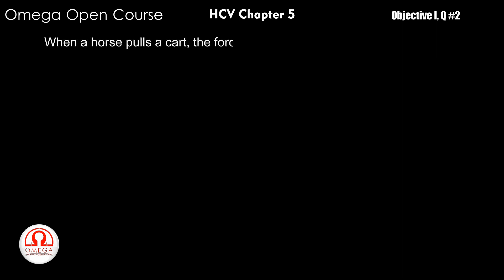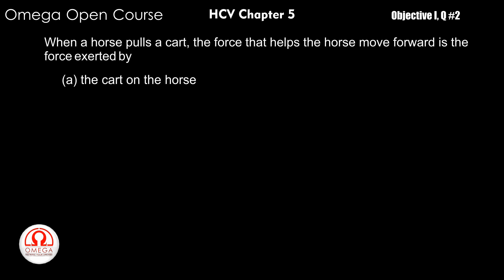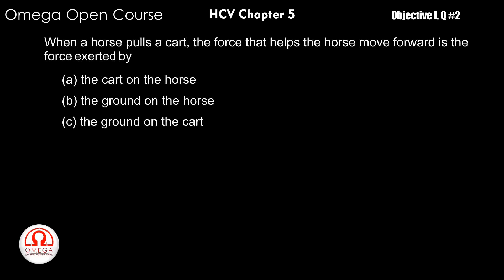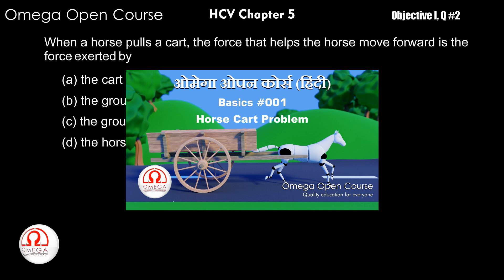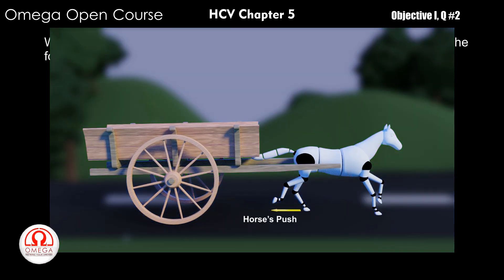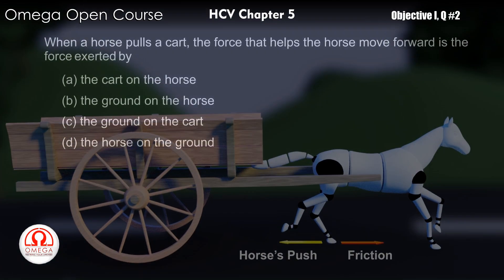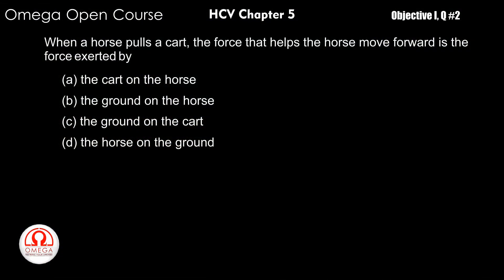H. C. Verma Solutions - Chapter 5, Objective I, Question 2